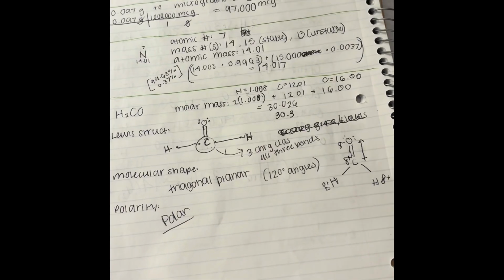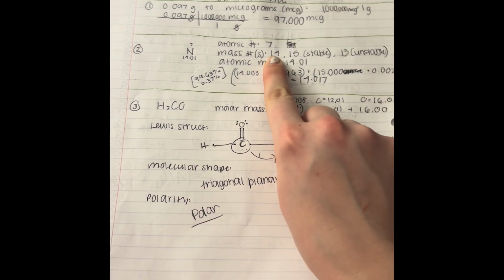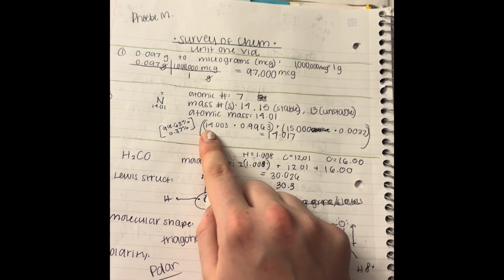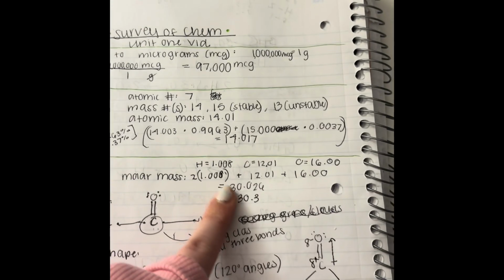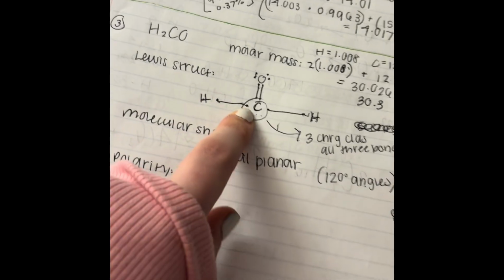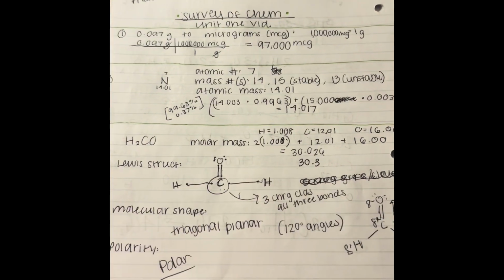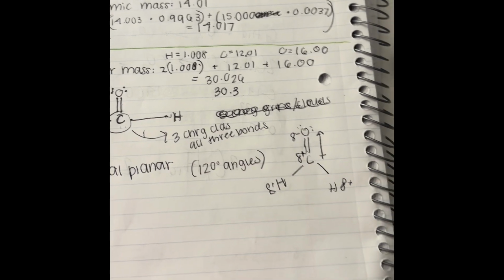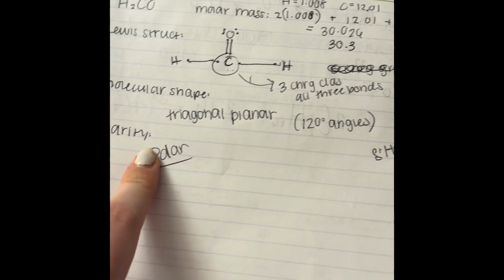Survey of Chem Unit 1 Video